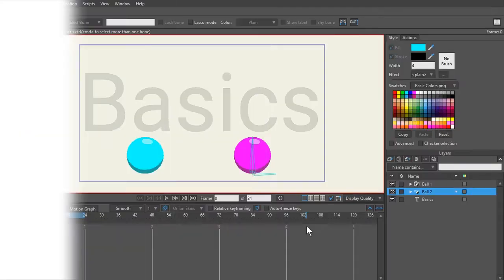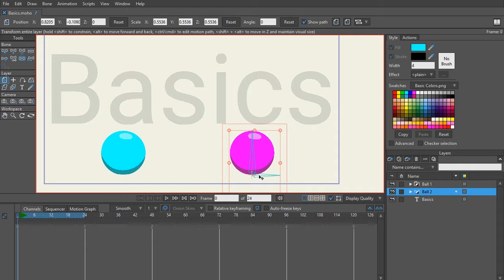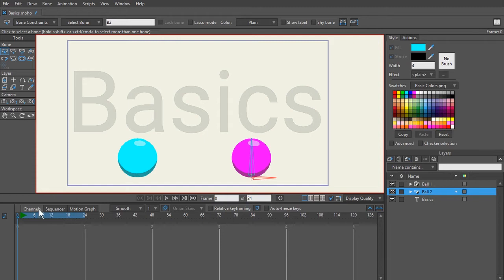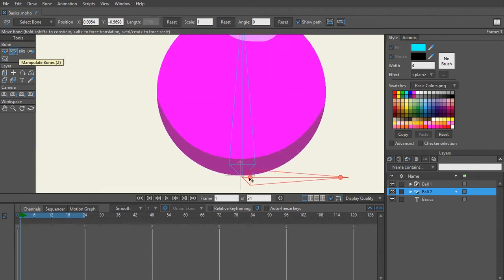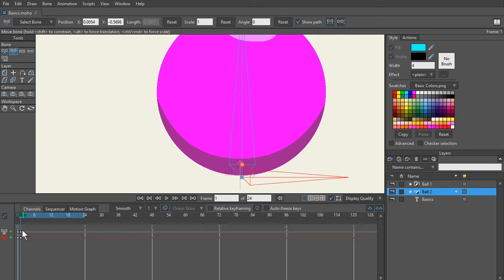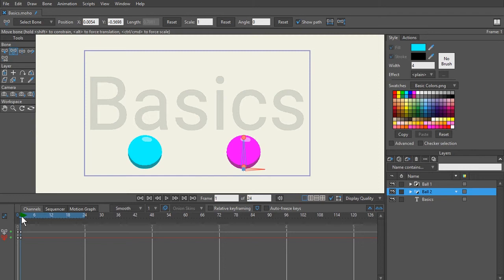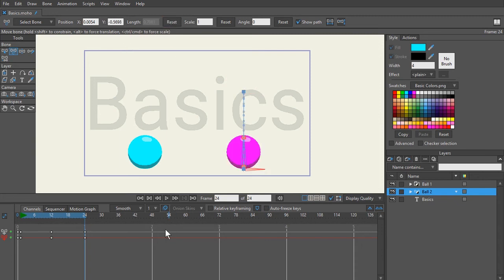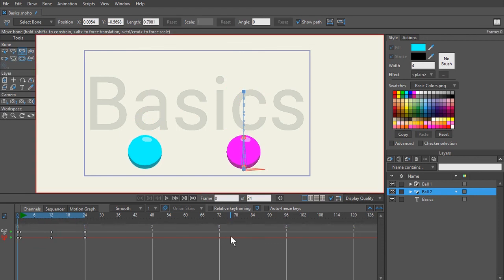How to Animate: Moho/ Anime Studio | Animating Bones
In this How to Animate we are going to talk about how to create an animation using bones. In this video we are going cover:

- Transform bone tool
- Translate bone